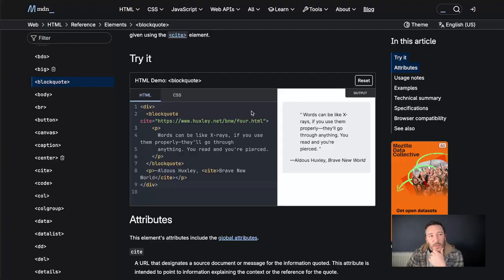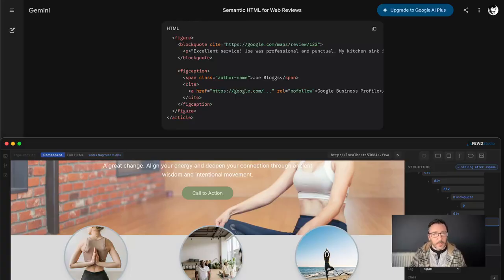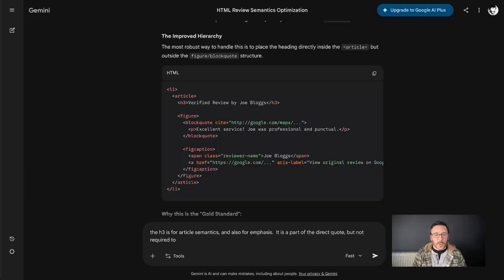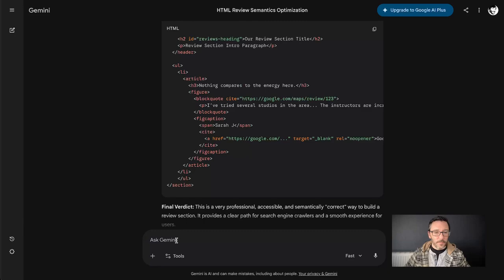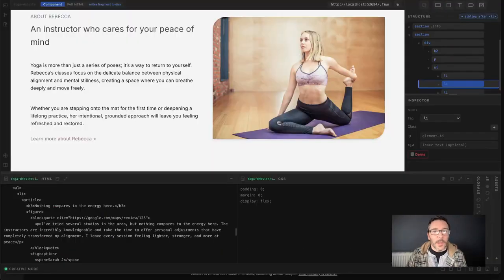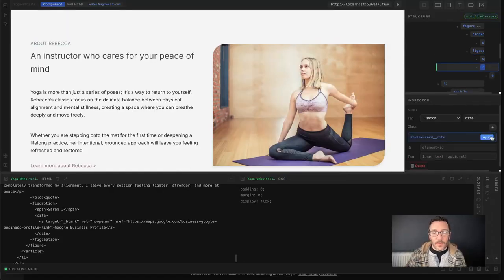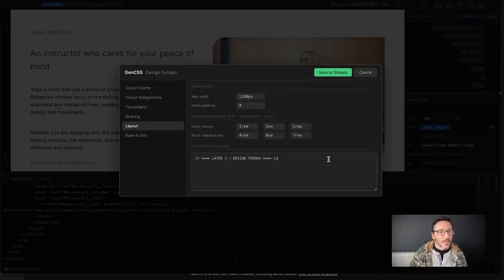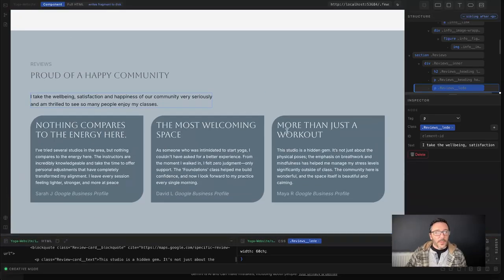FULL WEBSITE BUILD - Part 4 - How to Build Review Section with Correct HTML Semantics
As FEWD Studio is being developed, we're putting it through its paces with a first FULL SITE BUILD.